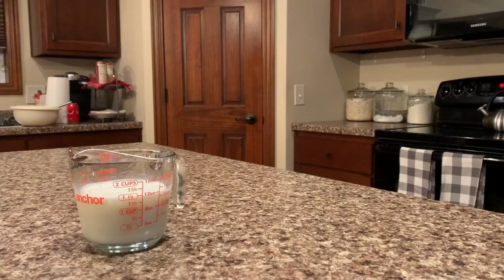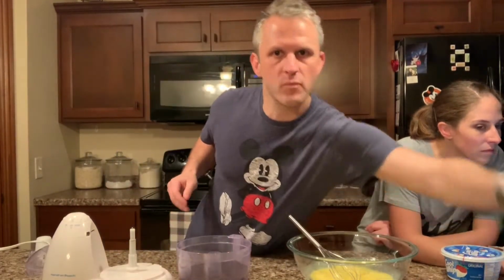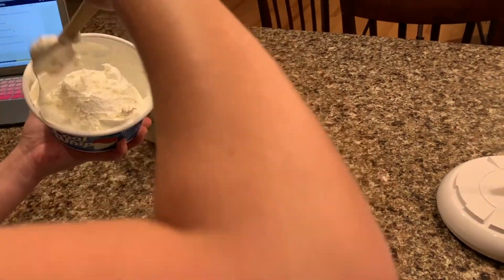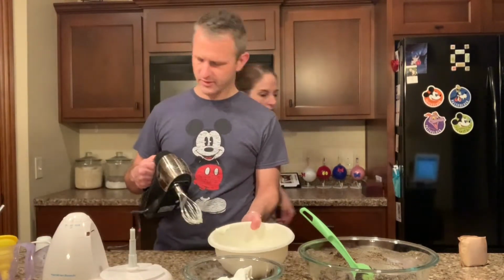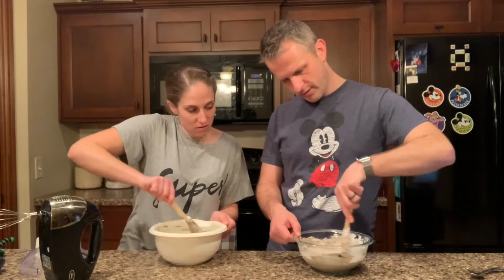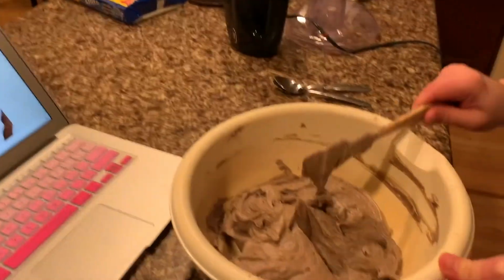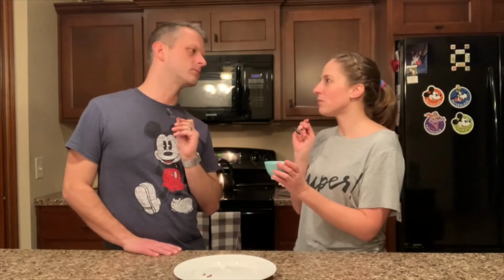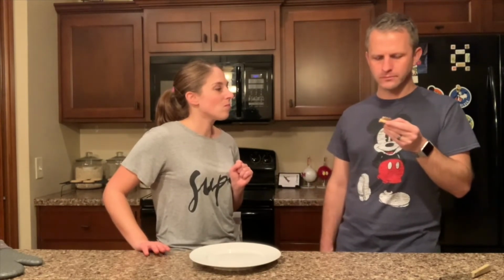Attempting to Make The Grey Stuff from Be Our Guest Restaurant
Let me plan your next Disney vacation.  I'll take care of all the details and stay on top of deals from the time you book until the day you travel.  The best part?  There's no cost to you!  I'll make the plans, you make the memories.